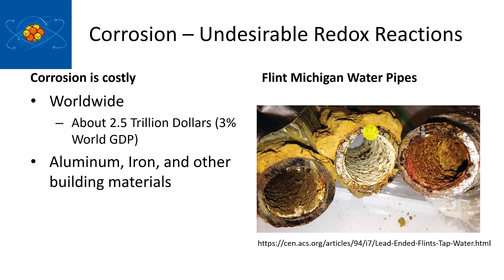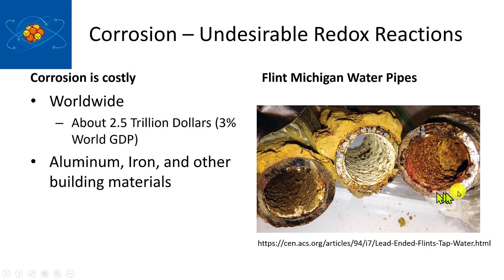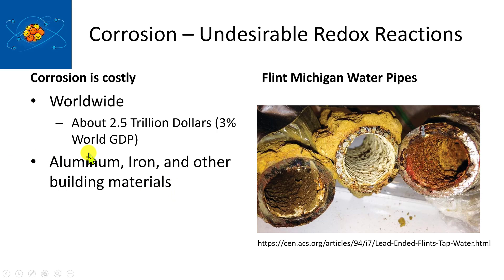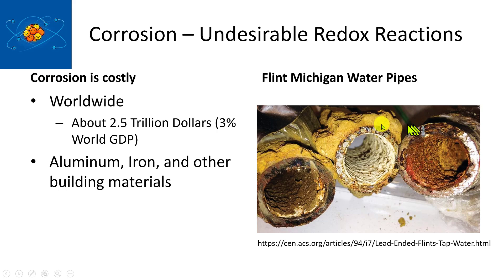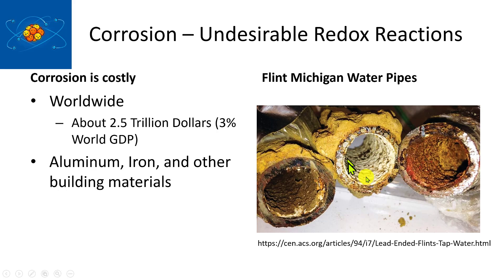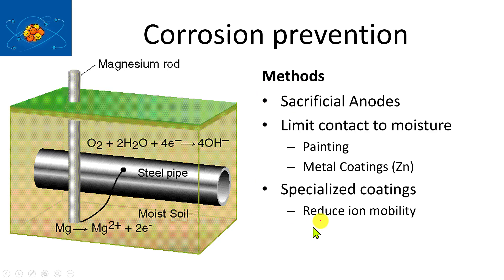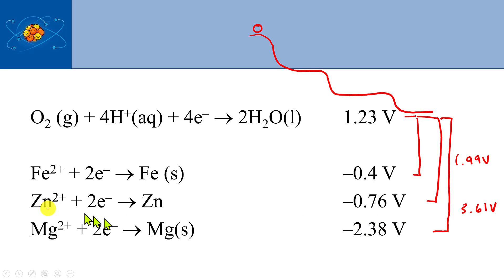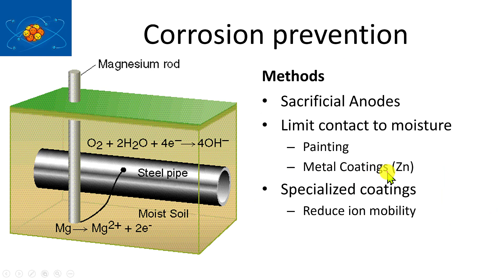11 Ch20 Corrosion